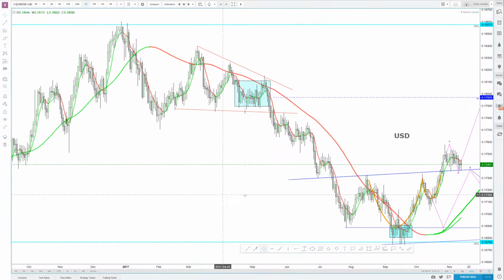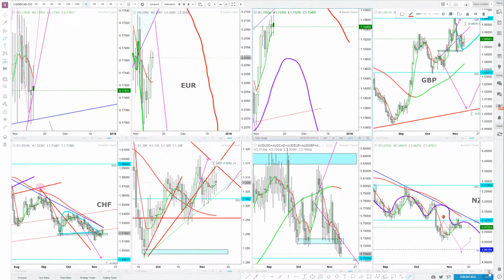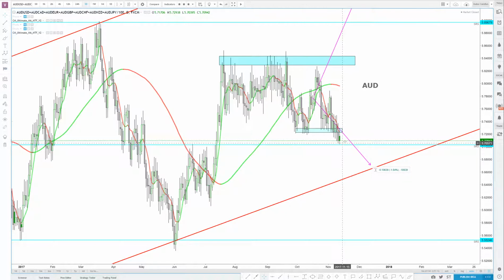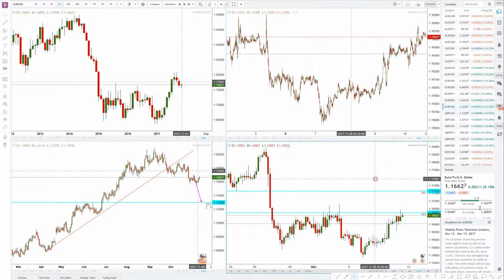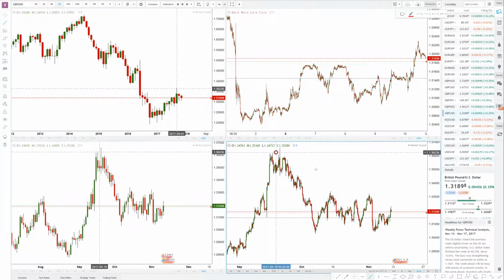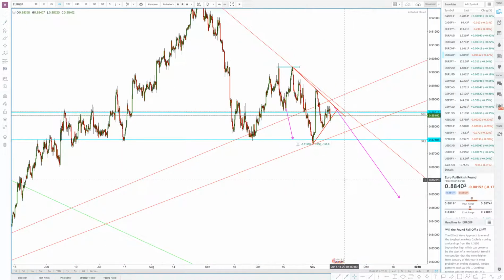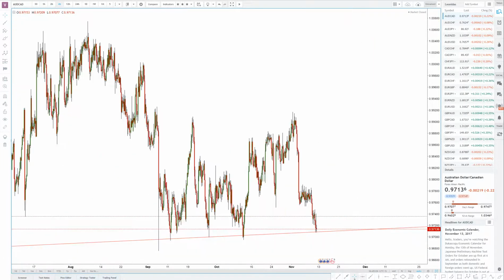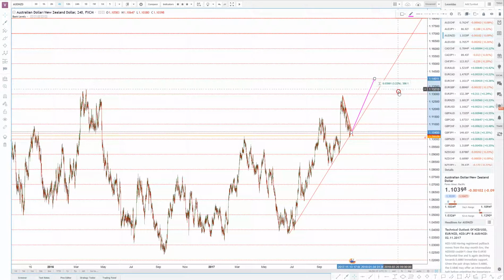Sunday analysis 11-12